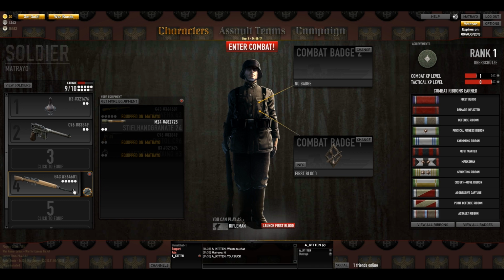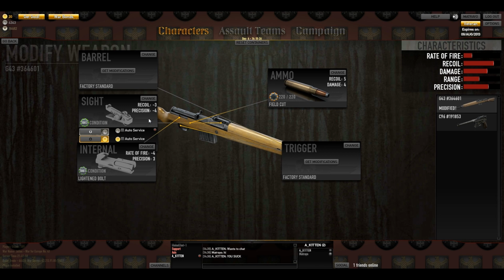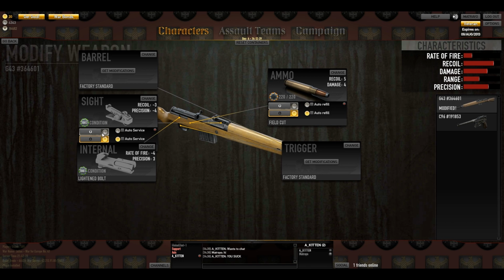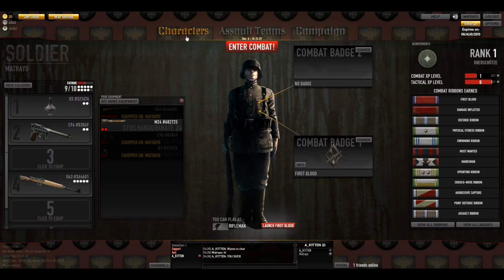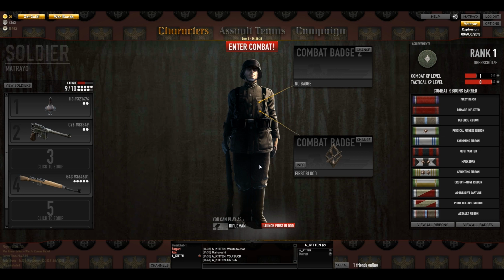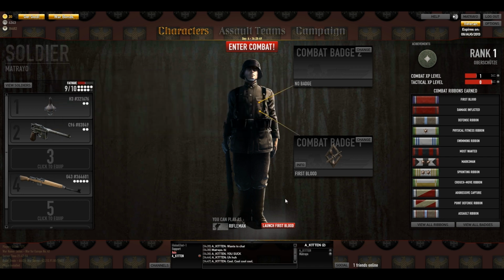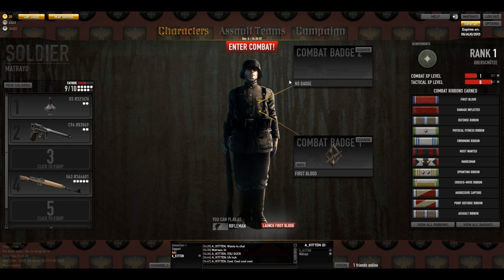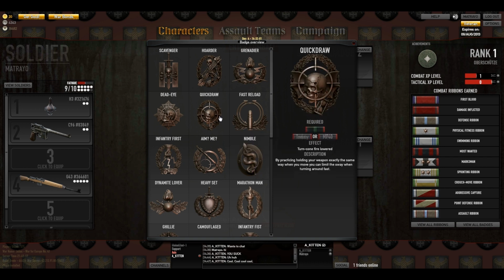Heroes and Generals Tutorial Part 1: Character Basics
Matrayo has been addicted to Heroes and Generals, a Free to Play PC game that's currently in open BETA. In this series he gives a tutorial of everything he has learned to both AK1TTEN and you fine people.

In this episode we discuss the character screen.